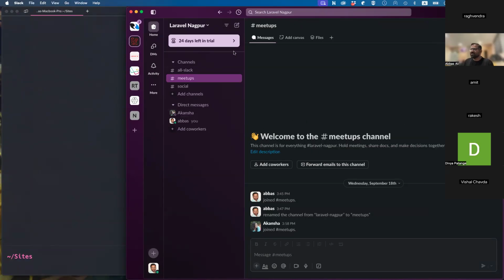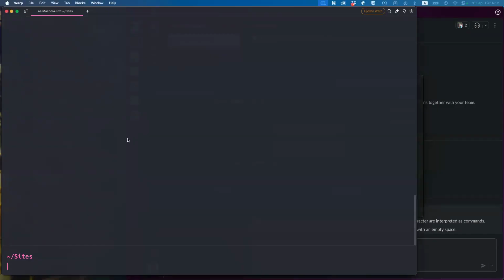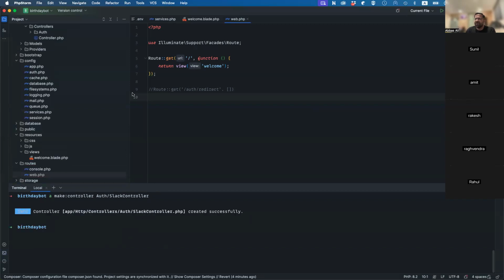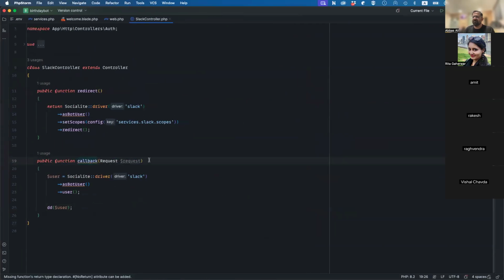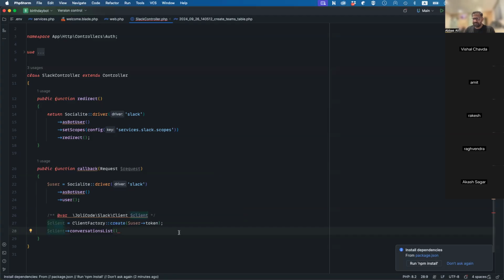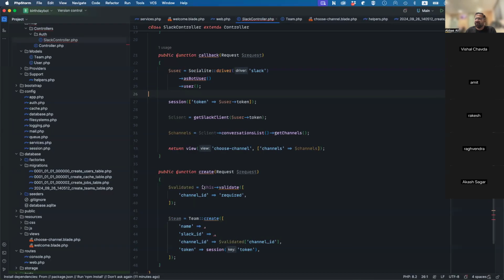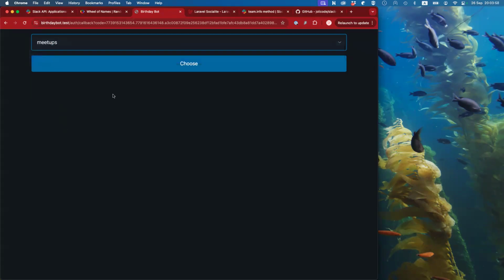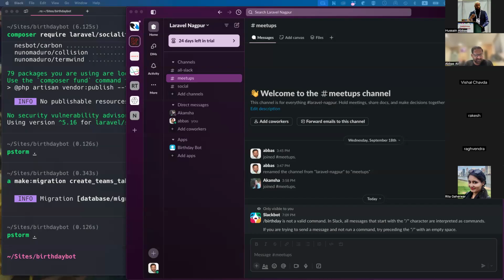Crafting Slack Bots from Scratch: Part #1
Speaker: Abbas Ali
Topic: Crafting Slack Bots from Scratch
Meetup Date: September 26, 2024, 7:00 PM (IST)

Note: This is Part #1 of 2 parts series.

This talk is all about creating custom bots to automate tasks and improve collaboration within your Slack workspace. In this guide, you’ll learn how to set up a Slack app, configure your bot, and write code to handle various commands and send notifications to Slack. Whether you’re a developer or a beginner, this journey will equip you with the skills to build powerful, interactive Slack bots from the ground up.